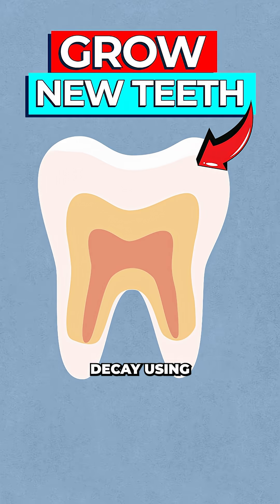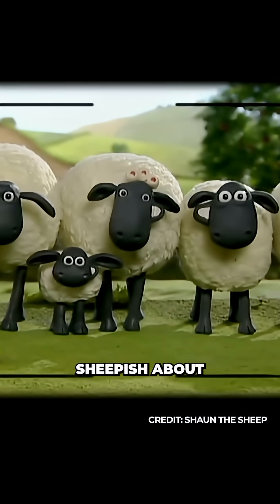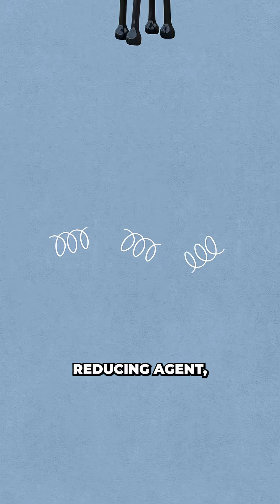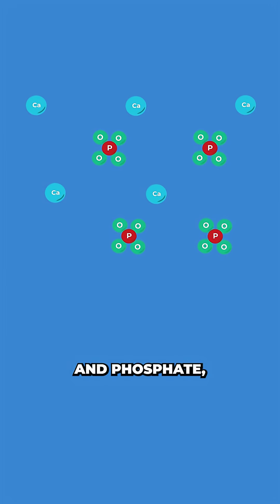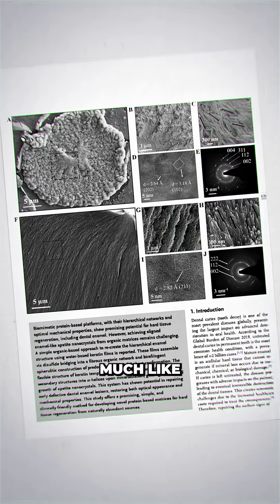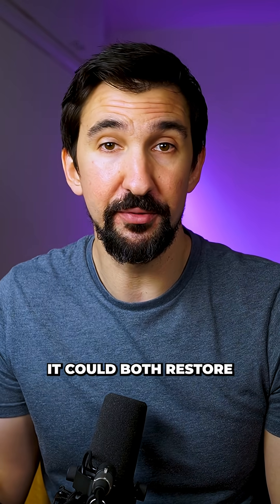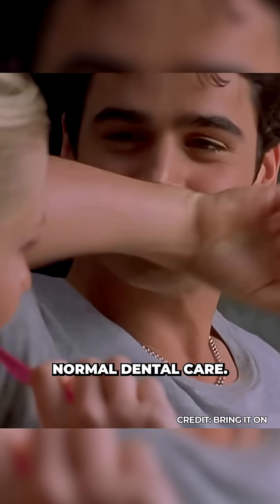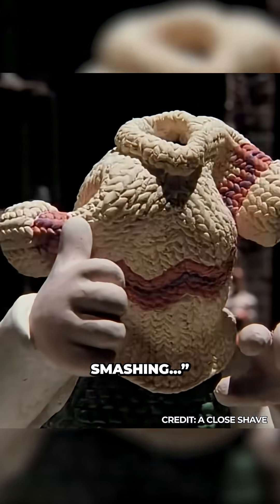Scientists Discover How To Regrow Tooth Enamel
Researchers at King's College London just developed a way to regrow tooth enamel using the keratin found in sheep wool.